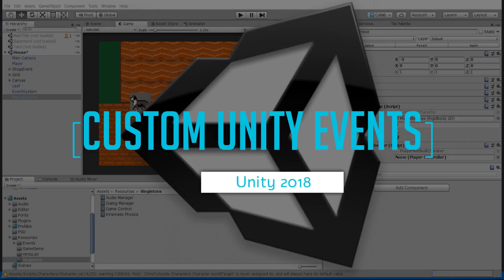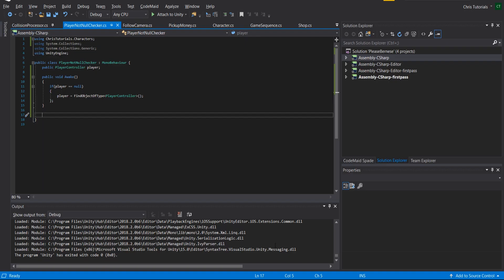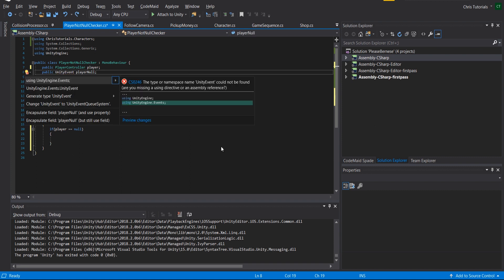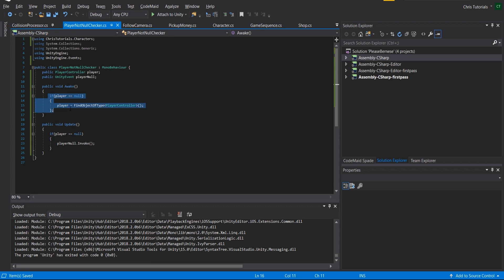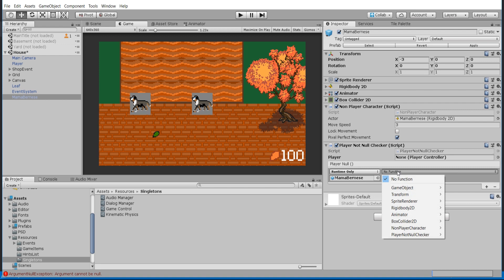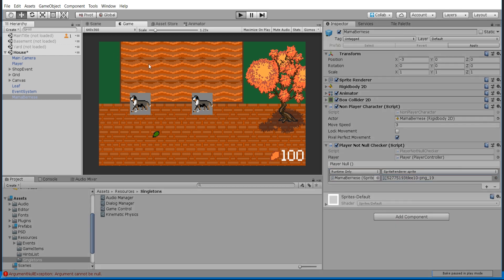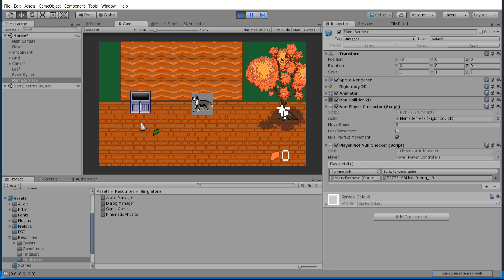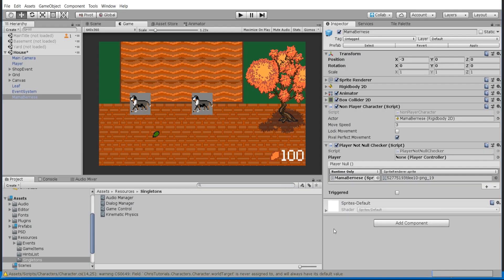Custom Unity Events and Delegate Actions in Inspector | Unity 2018 C# Game Development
Make events that trigger whenever you want but still let you set actions in the inspector that can take parameters like string and int. Unity Events are just like Button OnClicks but way more flexible because you set up when they trigger in script.

Bitcoin: 17Pn5PifFmRkHRAqCZQAom1ZjCiSf7qJjJ
Ethereum: 0x6f2781F382952c8caCDbE99C46F07c265ab59627
Steem: @christutorials